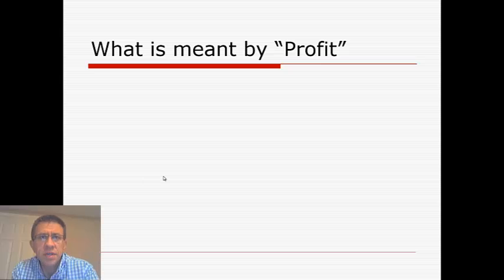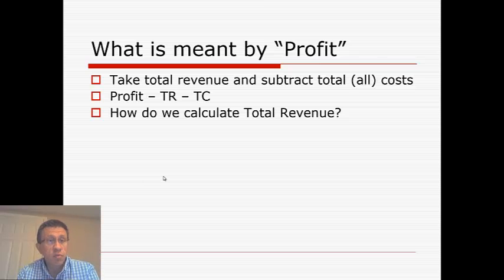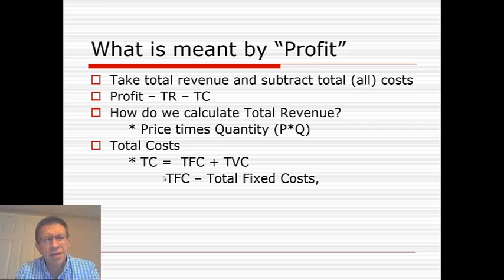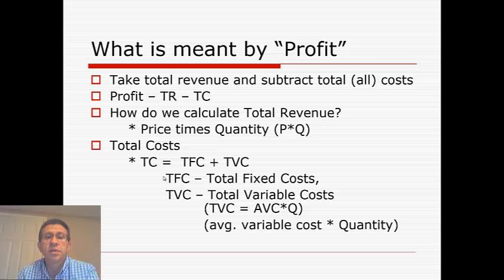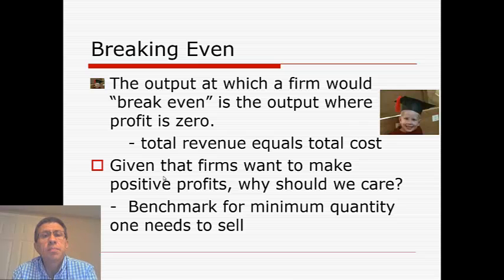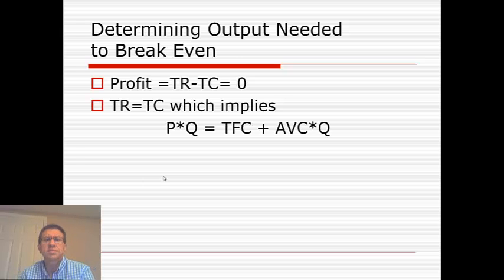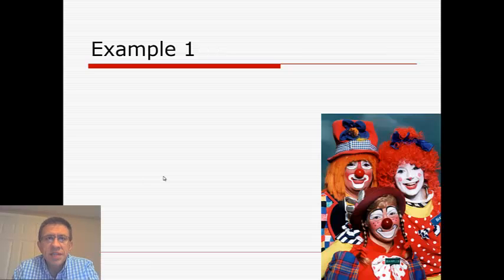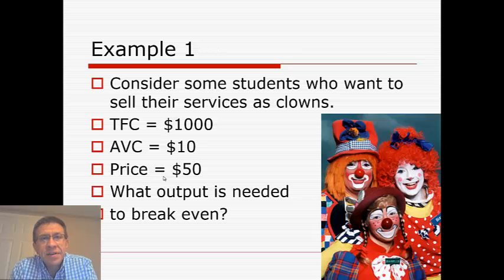How to do a Break Even Analysis in Economics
Dr. Rousu goes through an example of conducting a break even analysis, i.e., determining how much a firm needs to sell before it can start to make a profit.